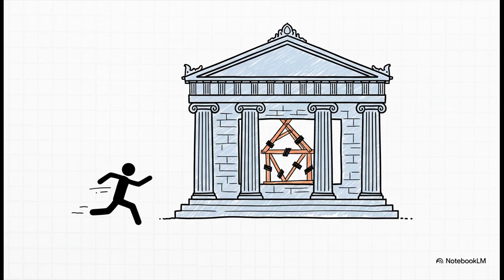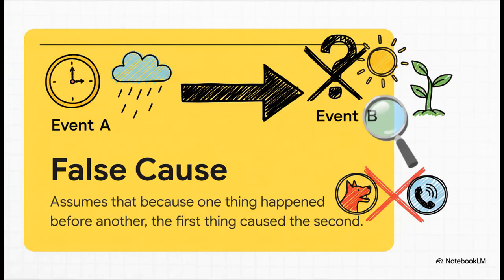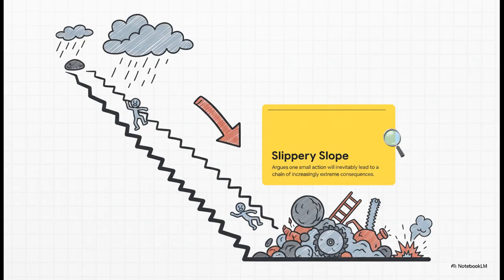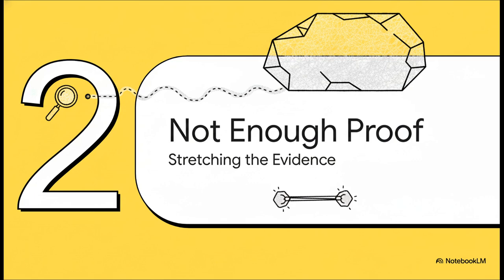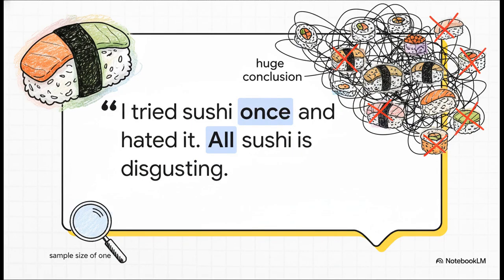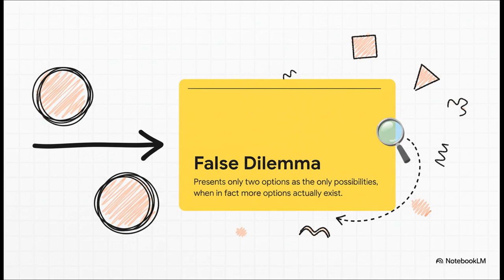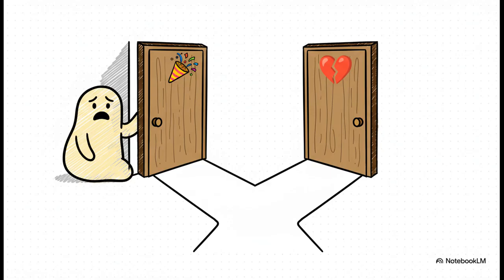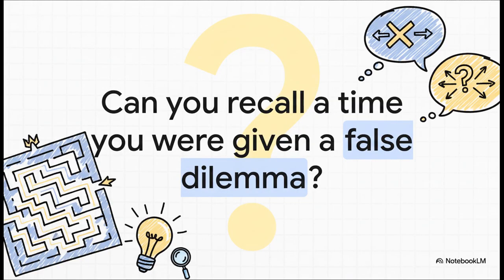Weak Evidence Fallacies — Jumping to Conclusions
Logical Fallacies — THE 12 Sneakiest Tricks

Key topics covered:
 - Learning Objectives
 - Suggested Pacing
 - Common Misconceptions
 - Discussion Tip
 - Differentiation

Part of the "Logic and Reasoning" series.